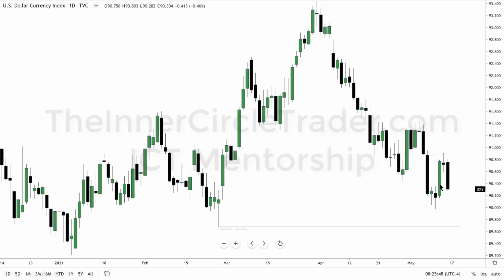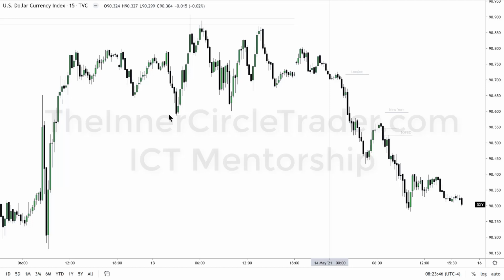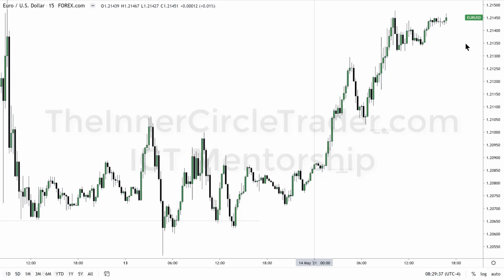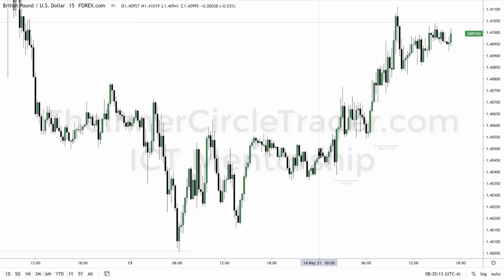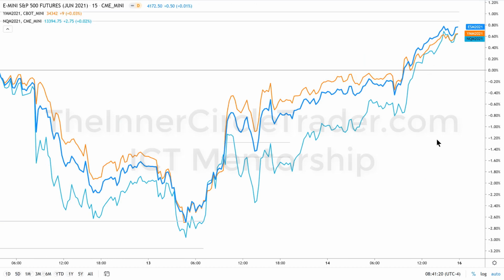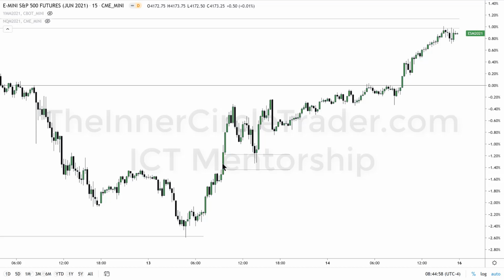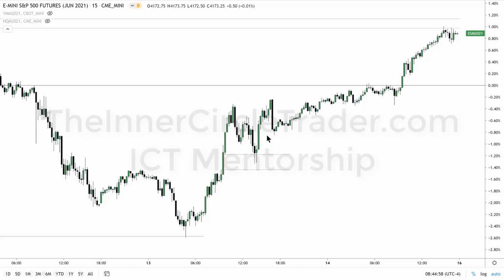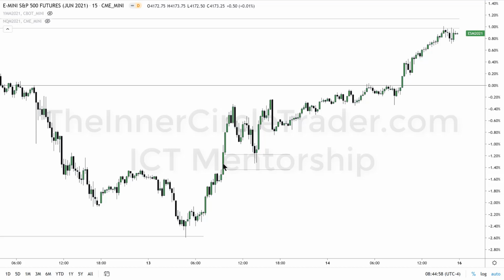8. ICT Sunday May 16, 2021